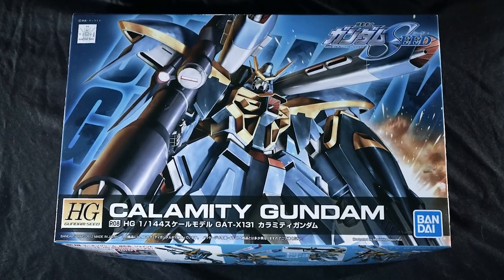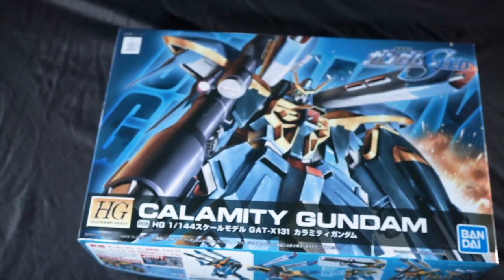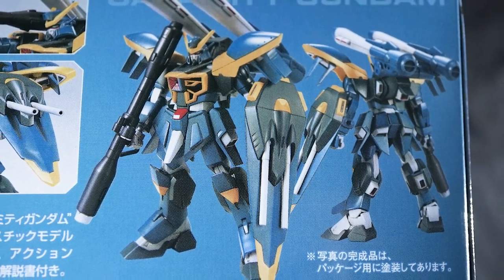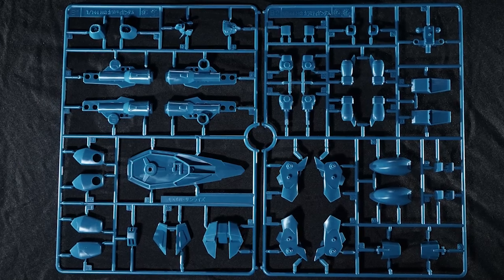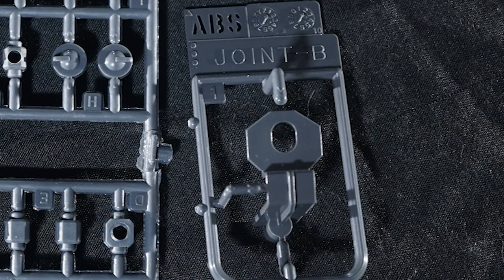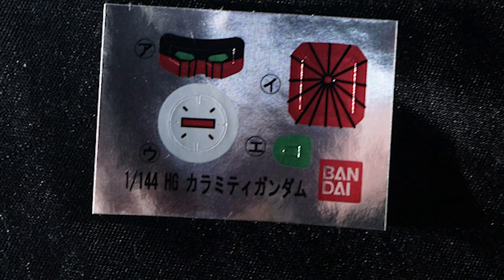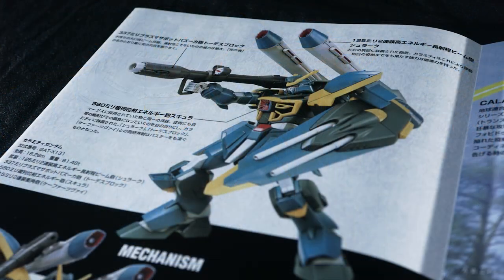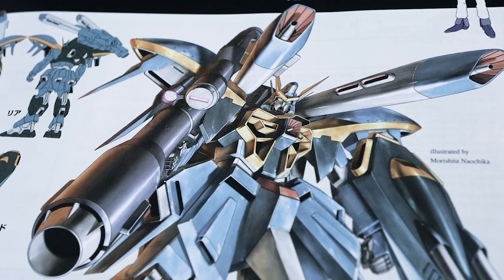Here Comes The Calamity - HG 1/144 Calamity Gundam | UNBOXING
The GAT-X131 Calamity Gundam is a Mobile Suit introduced in the anime series Mobile Suit Gundam SEED and is piloted by "Biological CPU" Orga Sabnak.